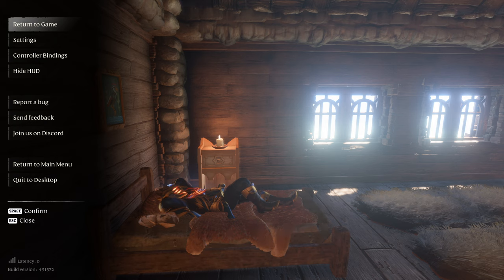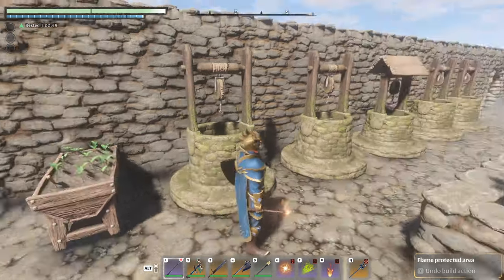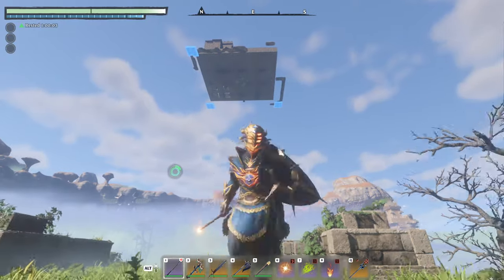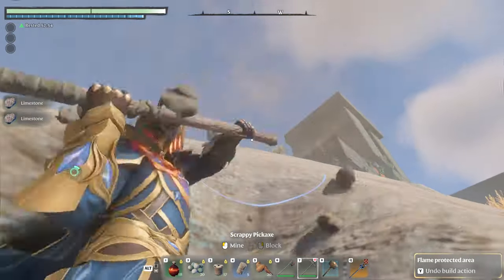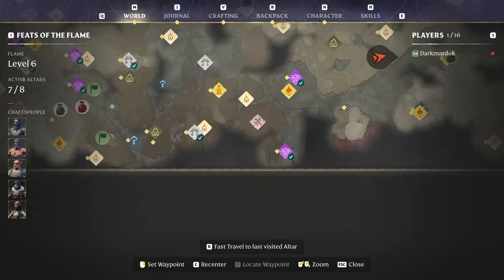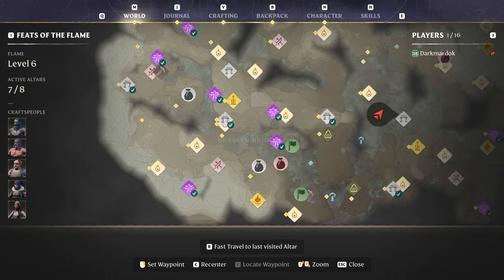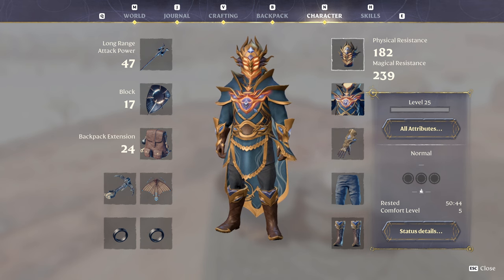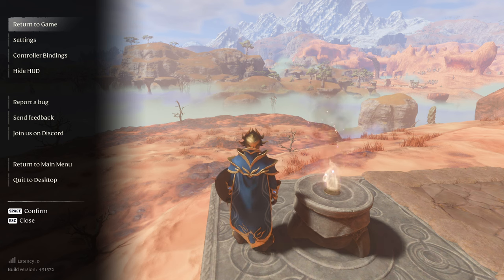Enshrouded | Recommendations | Tips and Tricks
In this video, I talk about my recommendations for Enshrouded. I should have clarified when I say you only need 2 flame altars, what I meant is you need to be ABLE to craft 2 flame altars. You will need to craft tons of them but you need to have the ability to use 2 at a time.